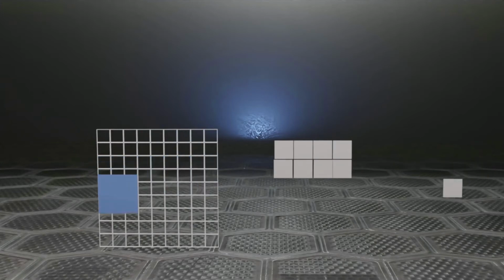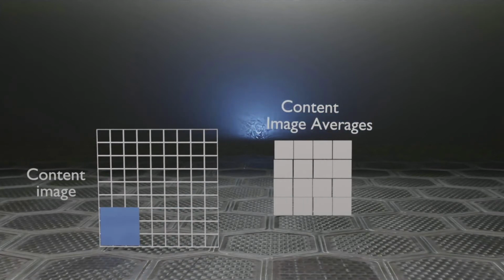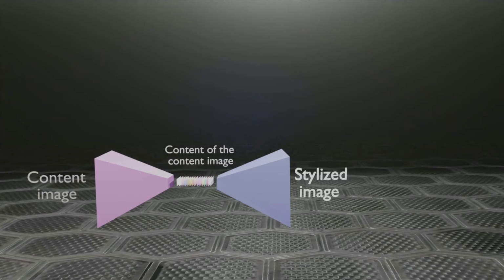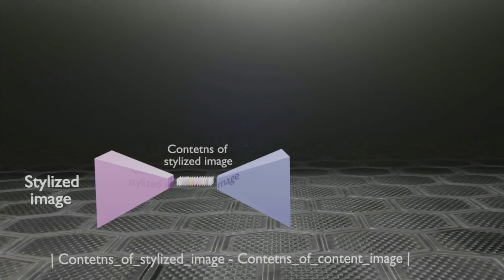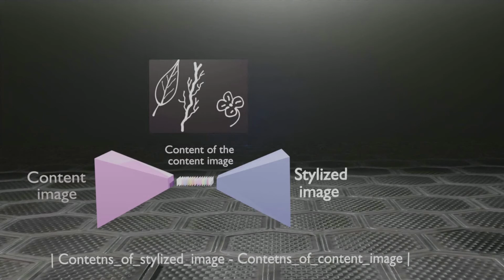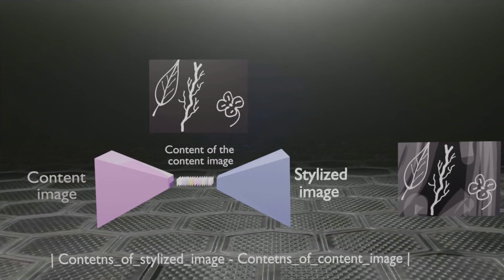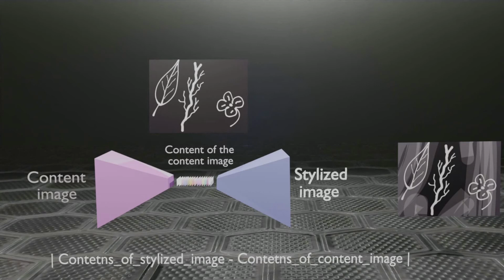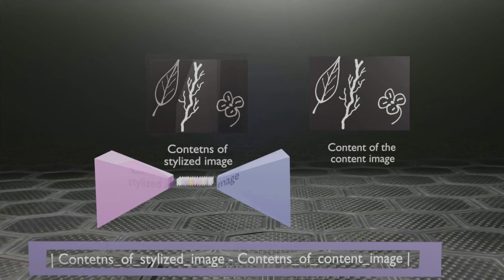Style Transfer Project | Preserving the Content and The Content Important to The Style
A general introduction to Style Aware Content Loss
* How to apply the content loss - preserving overall content.
* How to apply the style aware content loss - preserving the content which is important to the style.

Link to the original paper on which this code is based
Audio is little scrappy.I am Working on it.